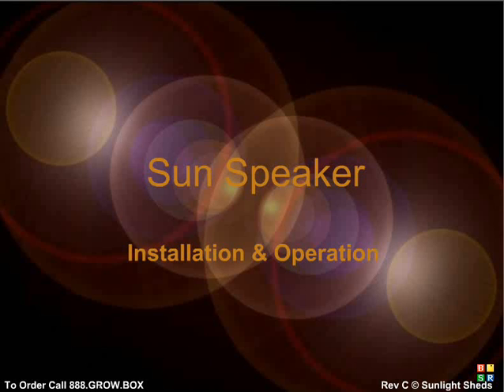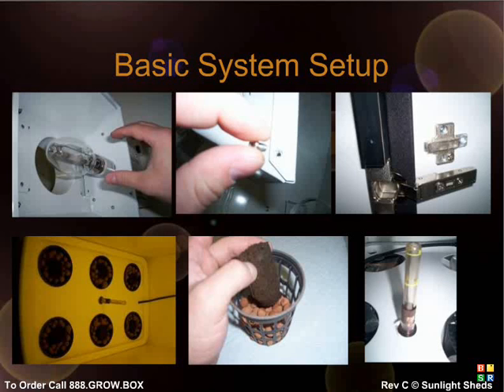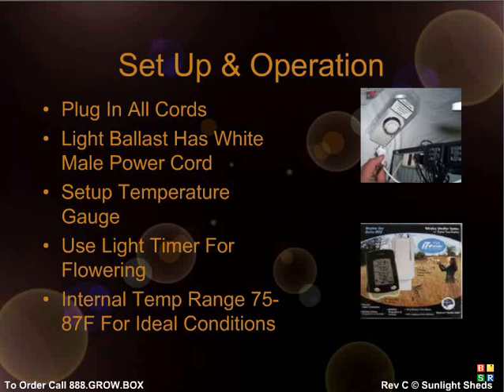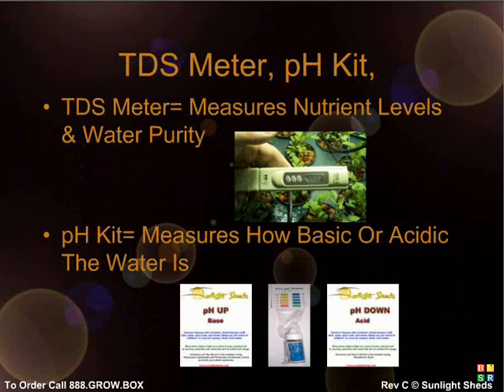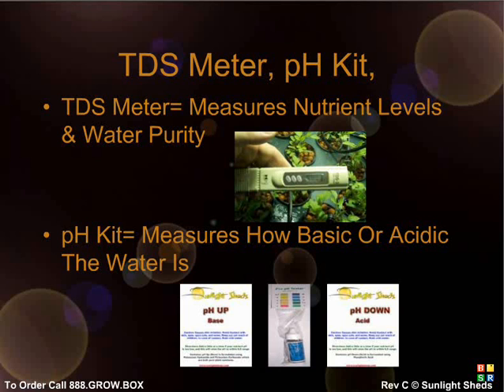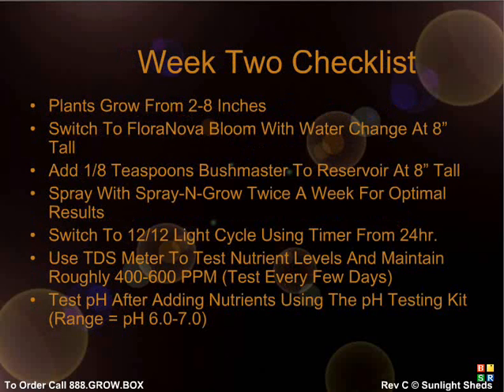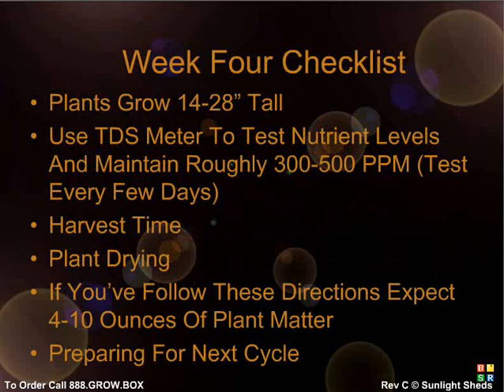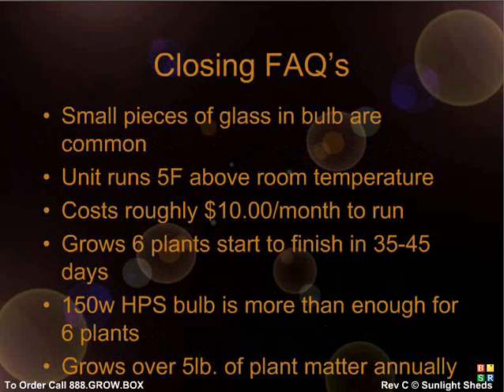Sun Speaker Grow Box Hydroponic Instructions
Our Sun Speaker is an automated discrete grow box.  These video instructions will guide you through the hydroponic system and grow cycles.